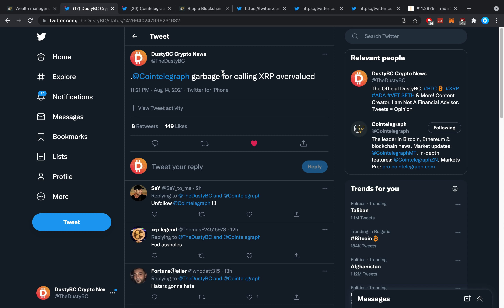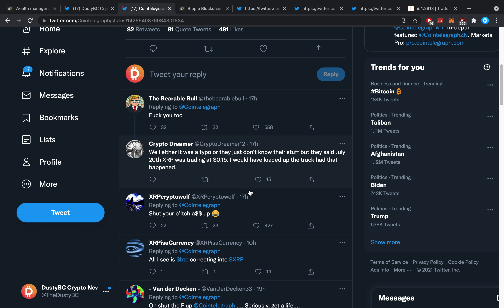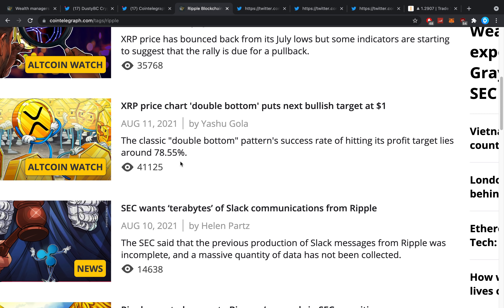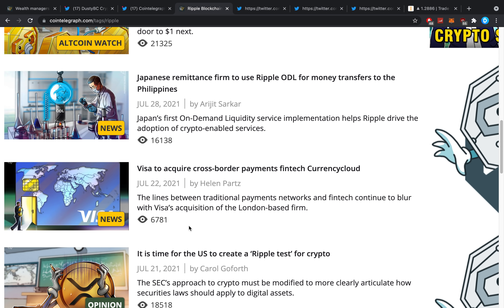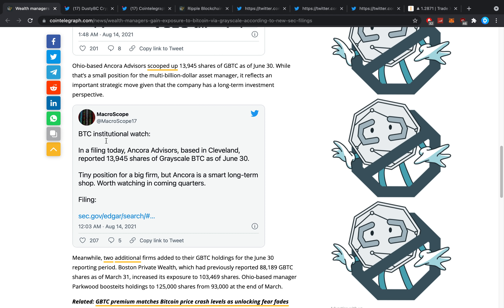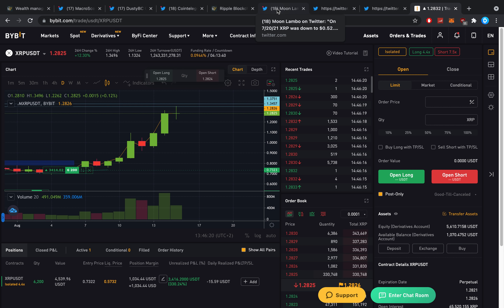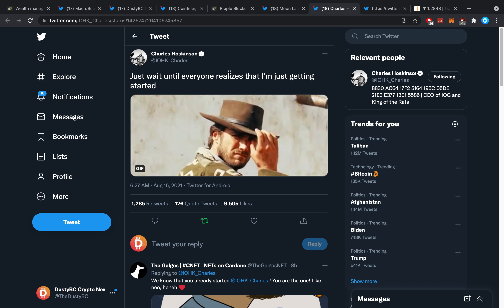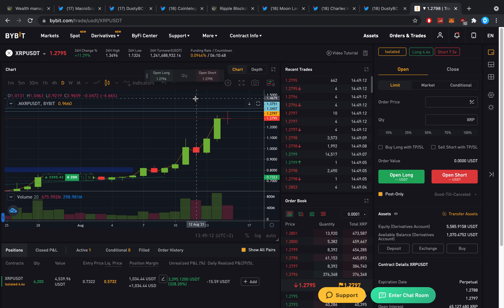RIPPLE XRP: PROOF THEY DON'T WANT XRP TO SUCCEED! THEY ARE TRYING TO PUSH XRP INTO THE GROUND AGAIN!